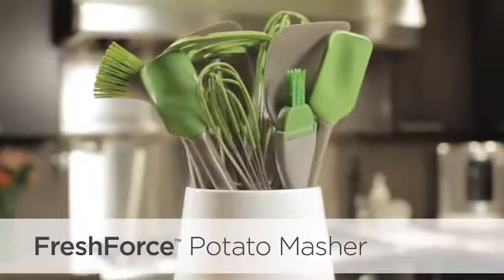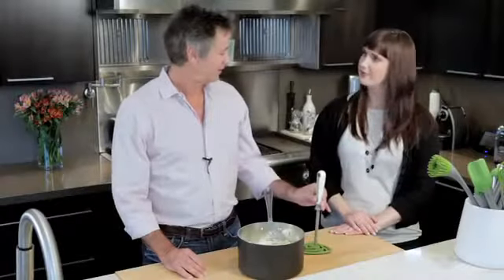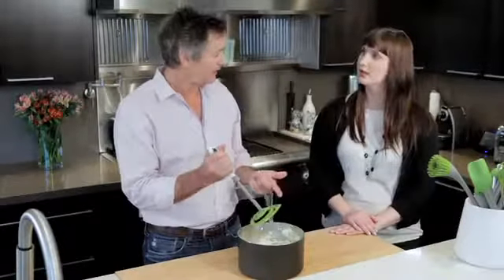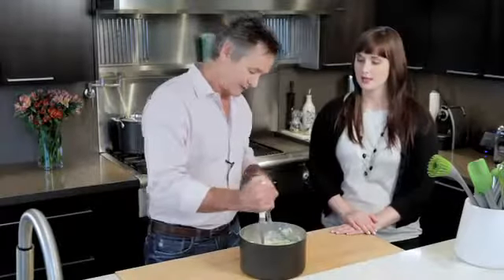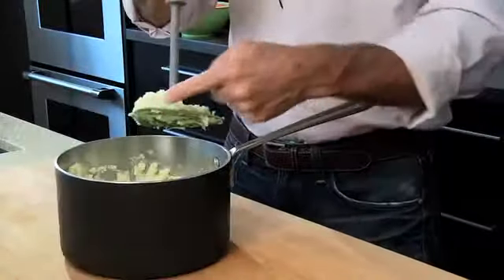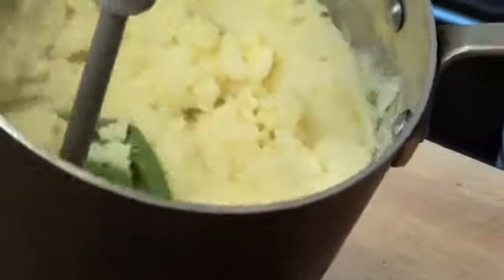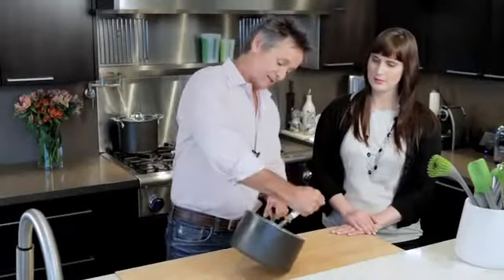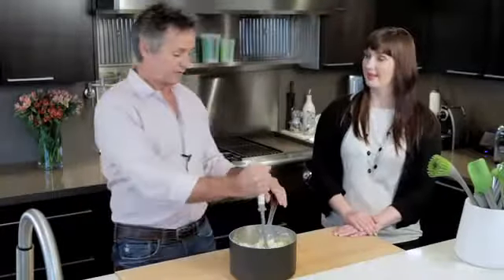Presse-purée Chef'n, chez attitudesnews.fr